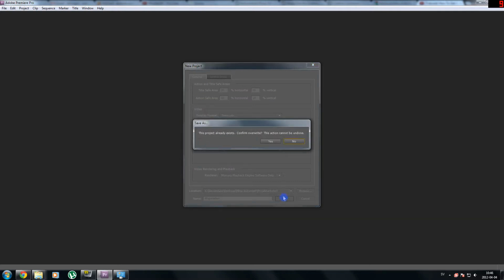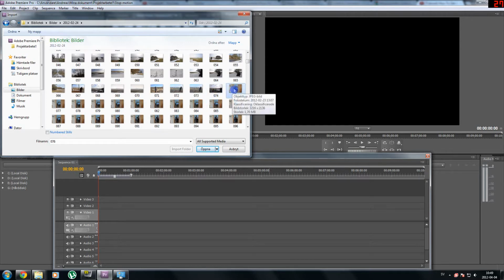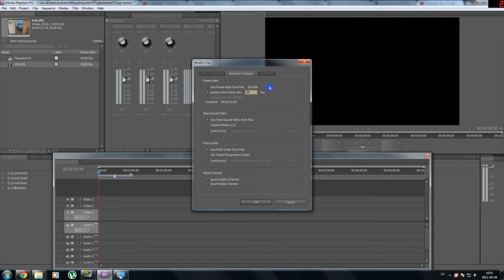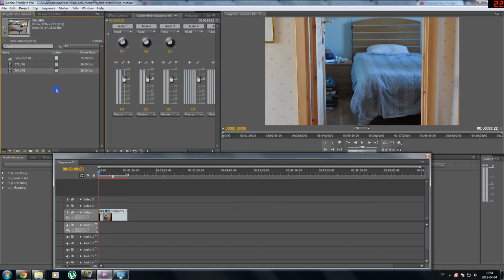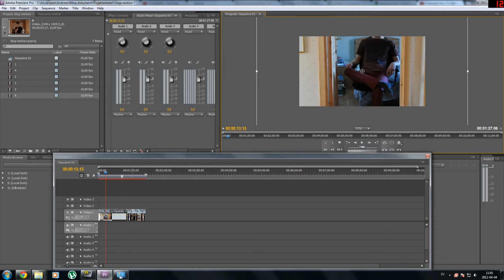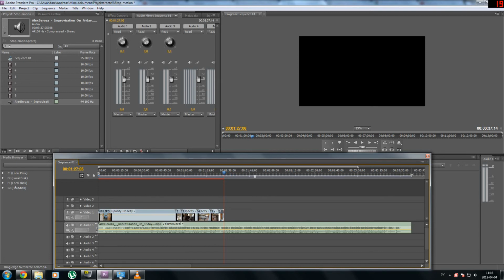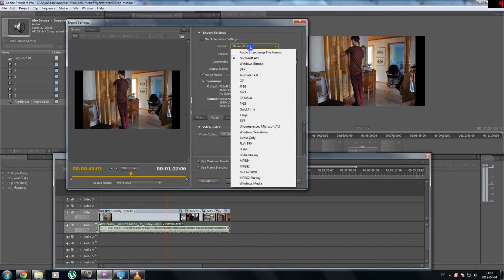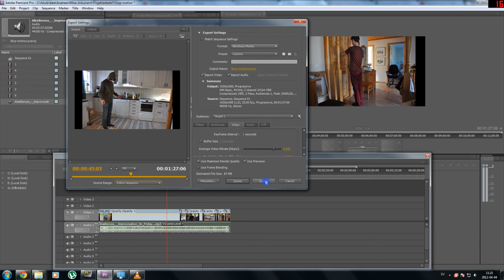How To Create a Stop-motion (SOFTWARE TUTORIAL)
Using Adobe Premiere Pro CS5
An in-depth tutorial how to convert your pictures from single files into one movie.

How to create a stop motion animation claymation stop motion software best software stopmotion creation how to make a stop-motion lego stopmotion clay computer windows movie maker best software adobe premiere pro cs5 cs4 cs3 adobe elements